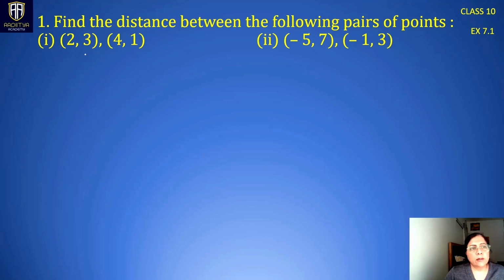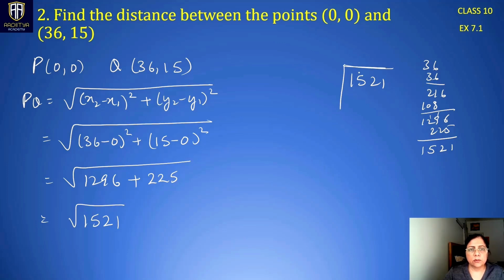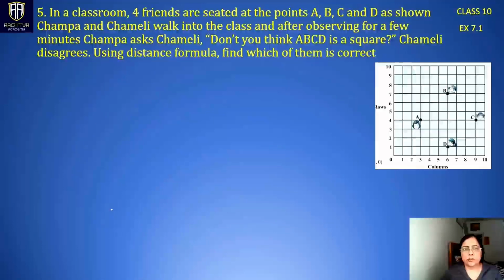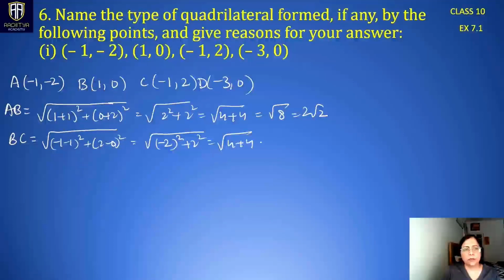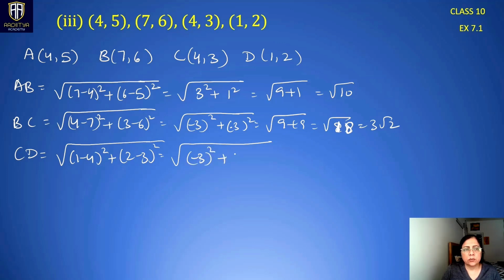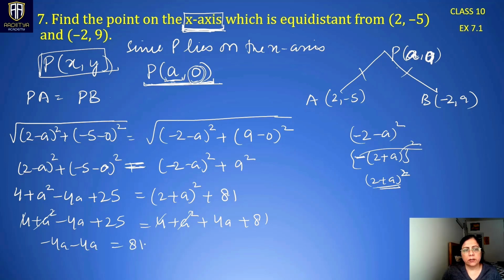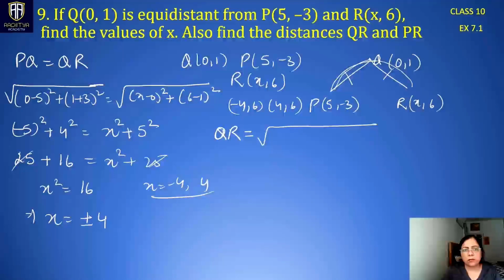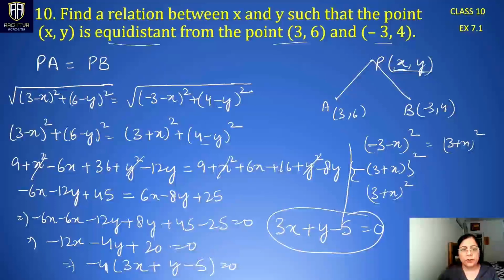Ch - 7 Coordinate Geometry Ex - 7.1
This video describes the solutions of Ex 7.1 from ncert book. It contains solutions and detailed explanation to make it easy to understand.